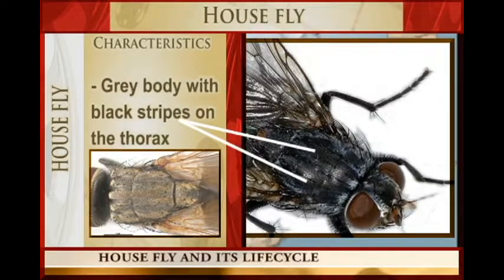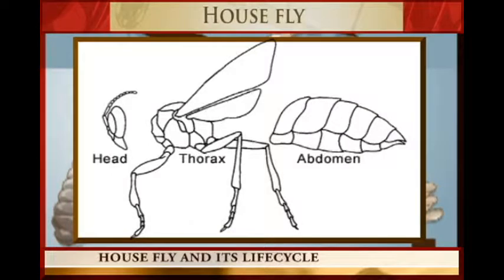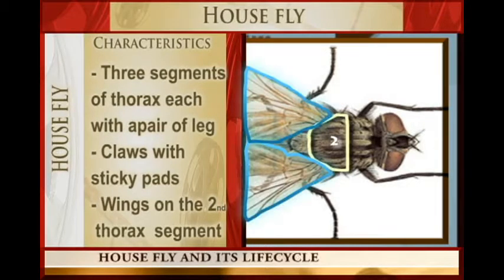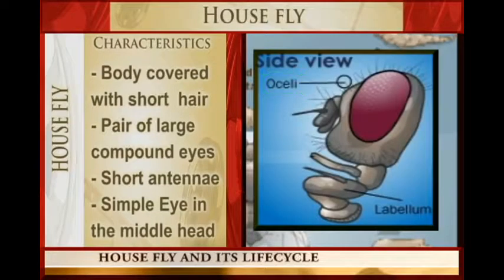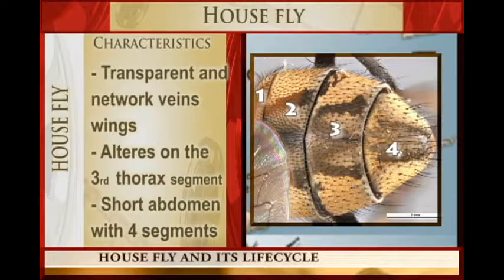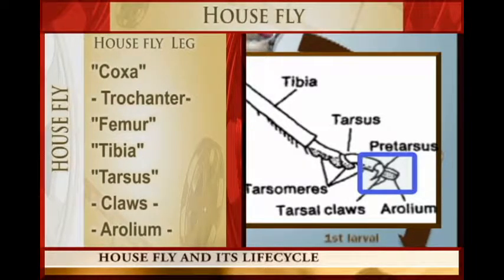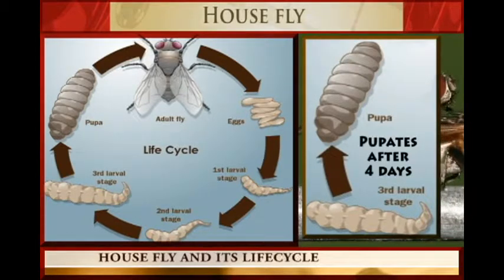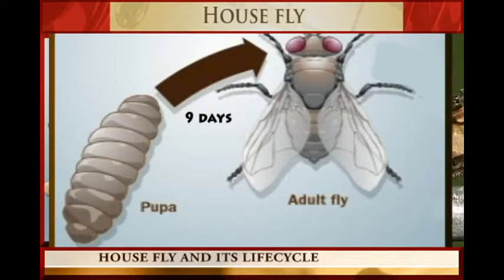HOUSE FLY and its LIFE CYCLE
Each female fly can lay up to 500 eggs in a lifetime, in several batches of about 75 to 150. The eggs are white and are about 1.2 mm in length. Within a day, larvae (maggots) hatch from the eggs; they live and feed on (usually dead and decaying) organic material, such as garbage, carrion, or feces.